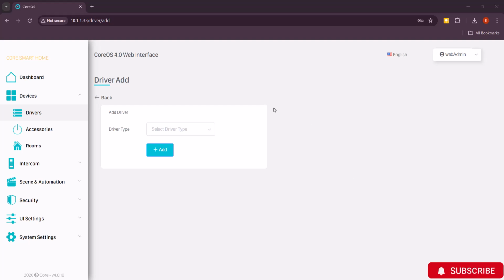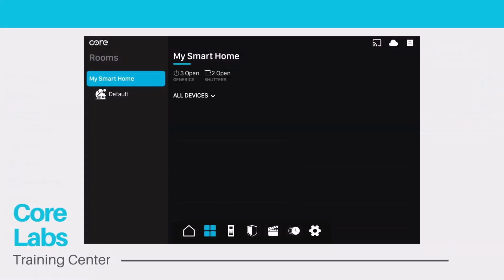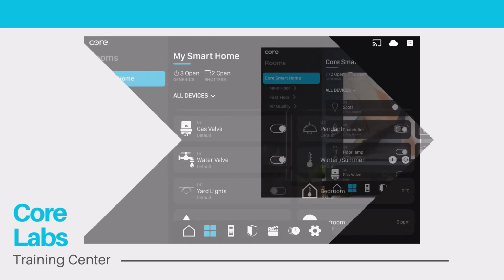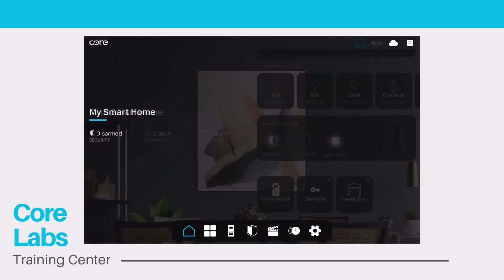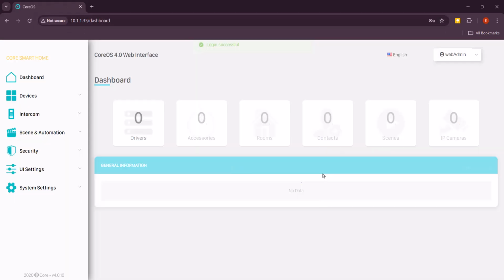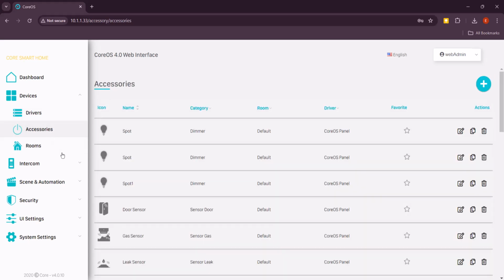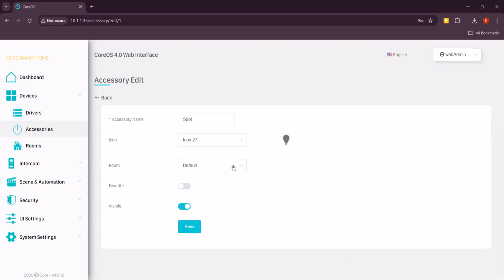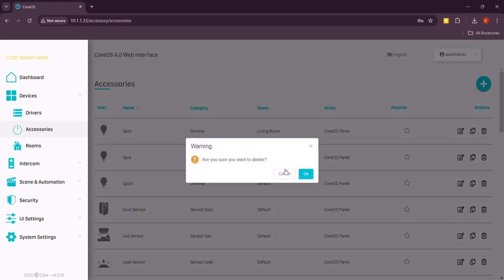CoreOS4 Programming | Drivers - CoreOS Panel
A quick view of  Drivers - CoreOS Panel.